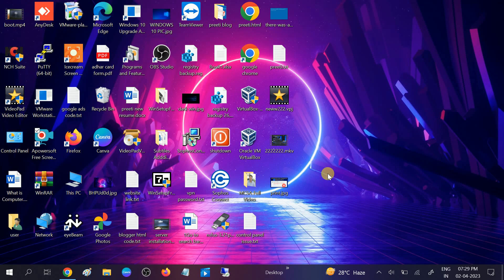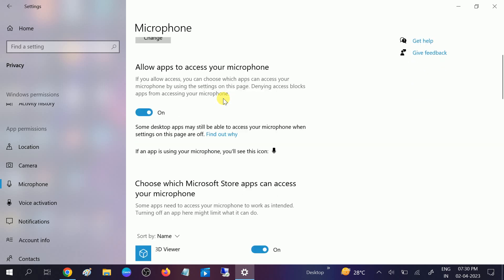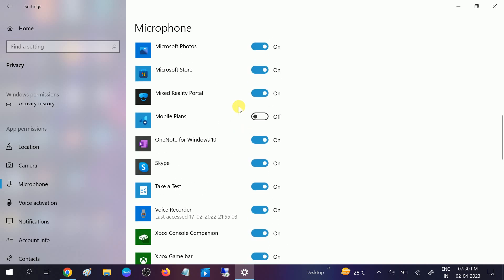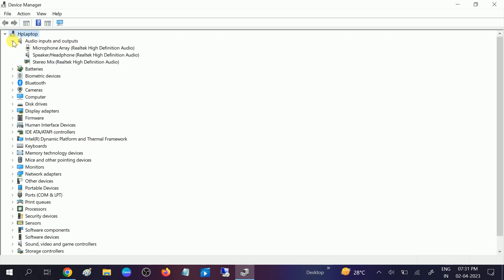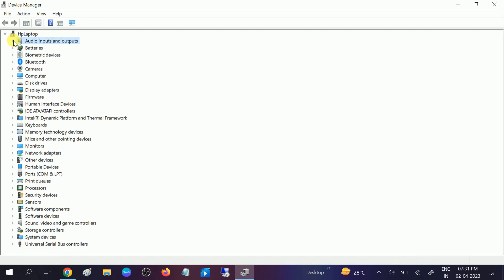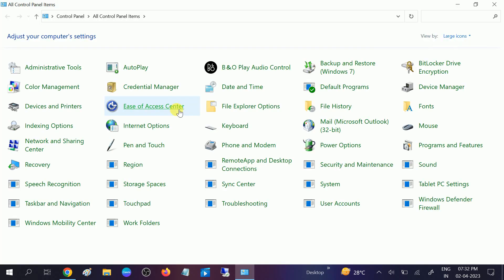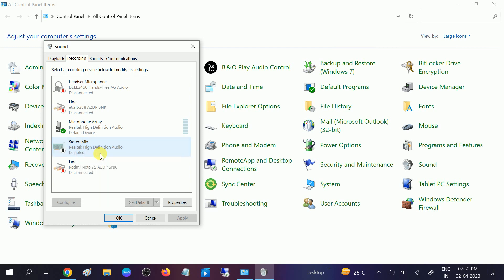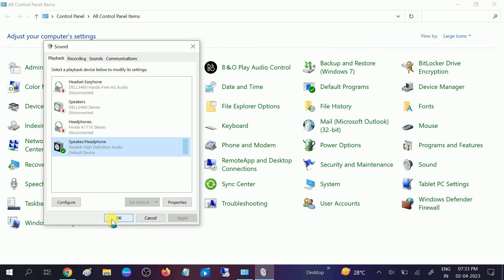Fix Microphone Not Working on Windows 10